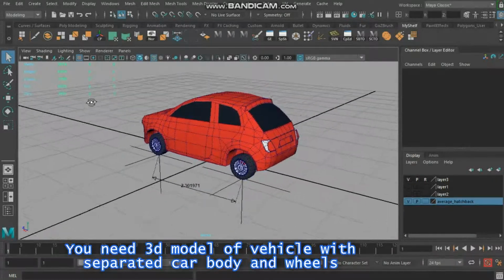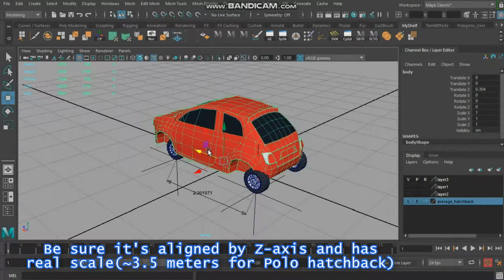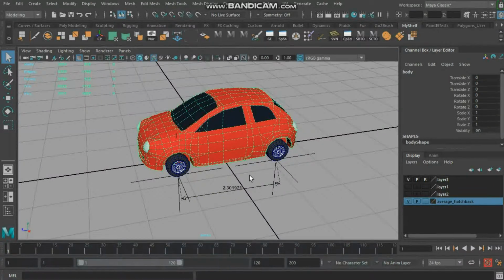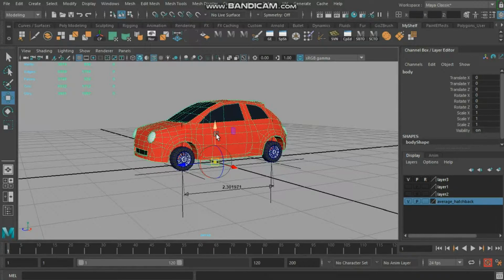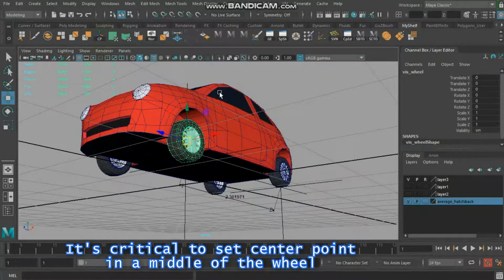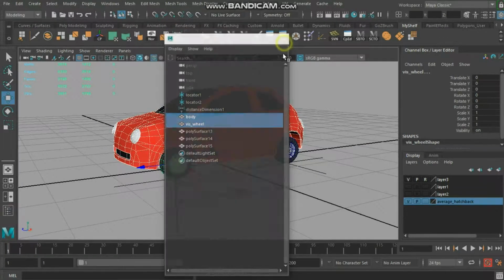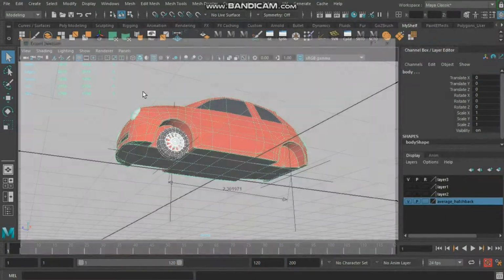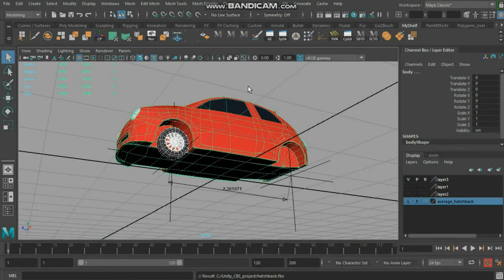01_CBS_export_from_3Dpackage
In this video I'll show you how to export from Maya3D your vehicle to Car Builder Sandbox Asset